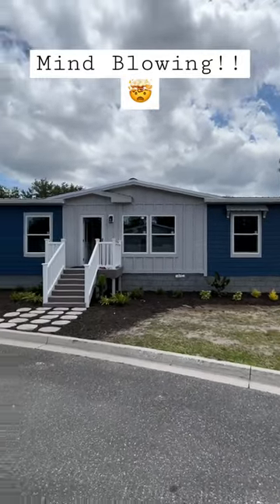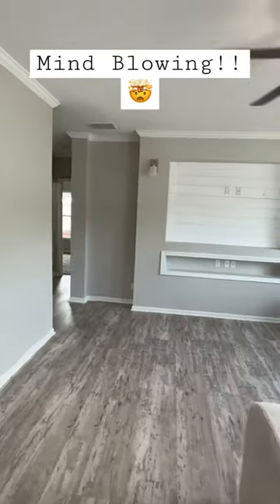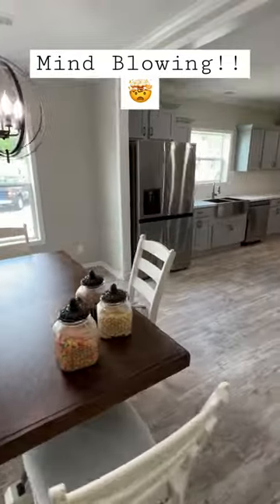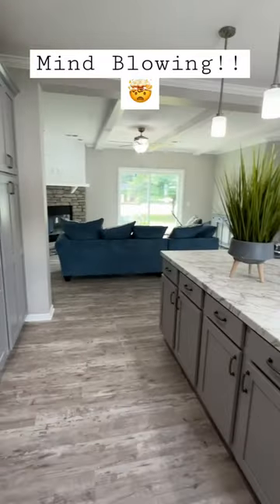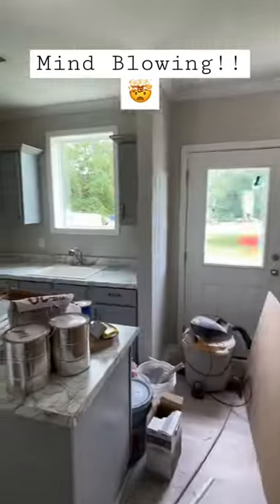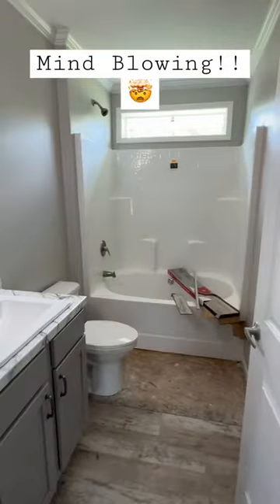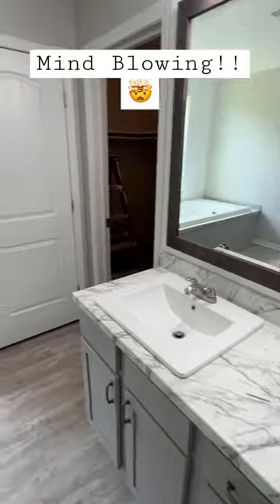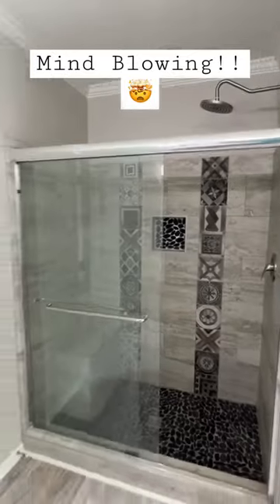A modular home in a class by itself!